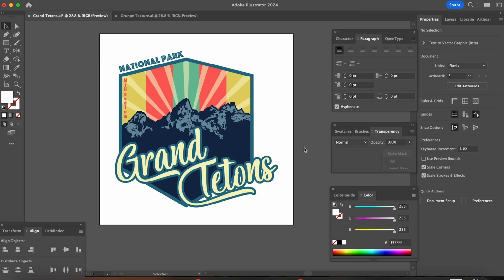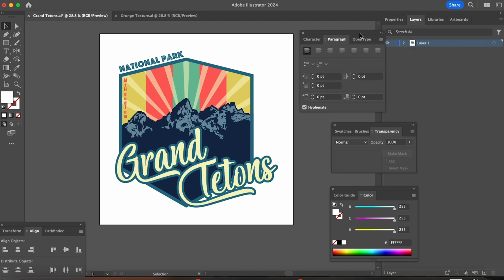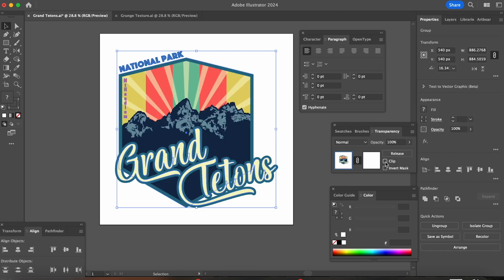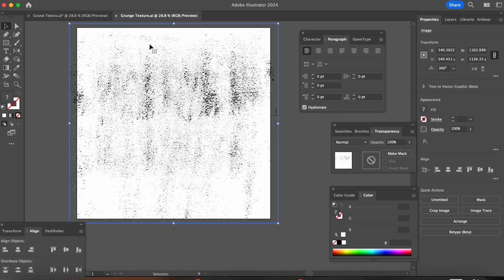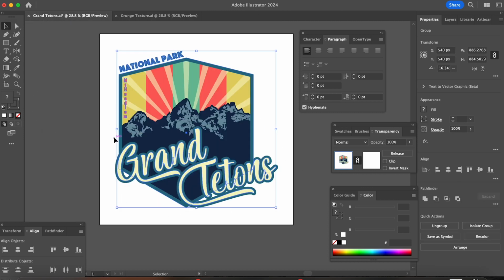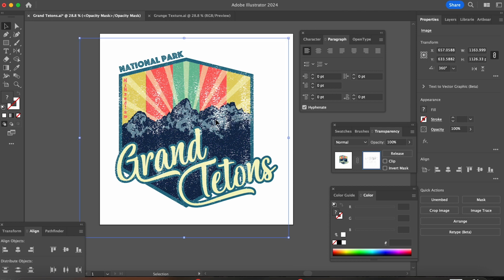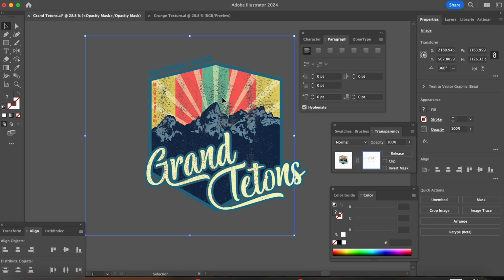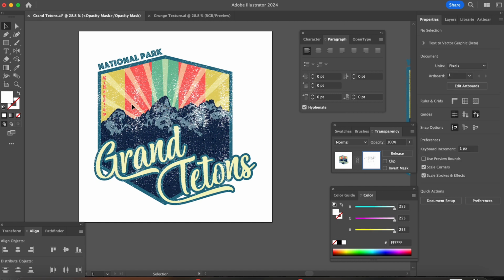How to Create a RETRO GRUNGE Effect in Illustrator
This is a super popular effect that is trending back into the mainstream!

MtHoodlum is a Utah-based Design and Marketing firm. Ran by Brandon Hodges, they specialize in helping local small businesses.